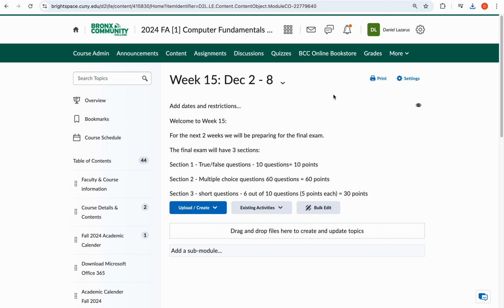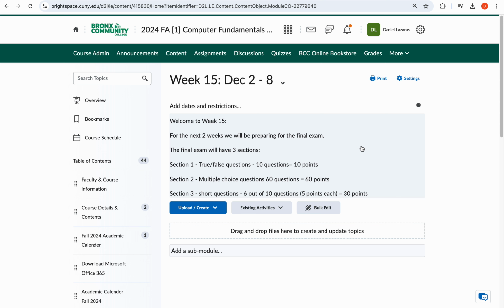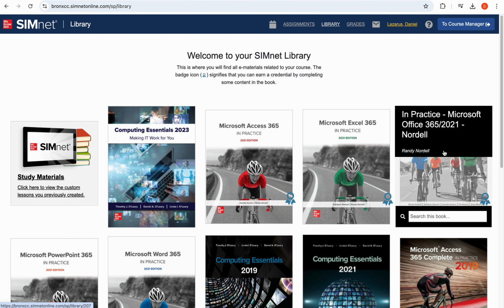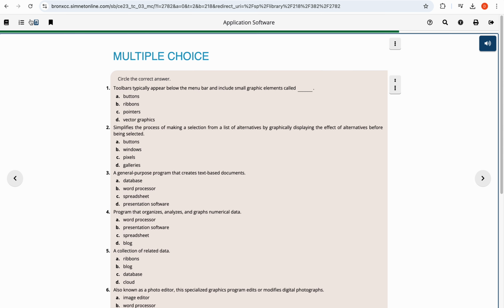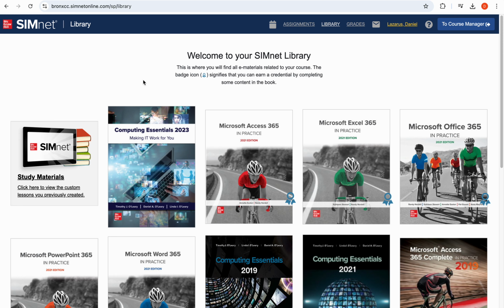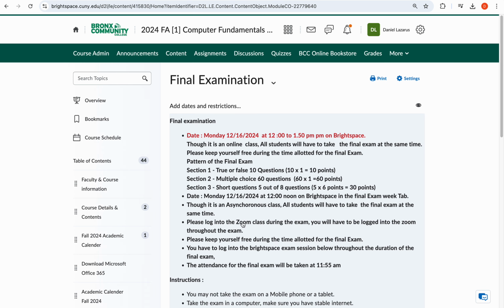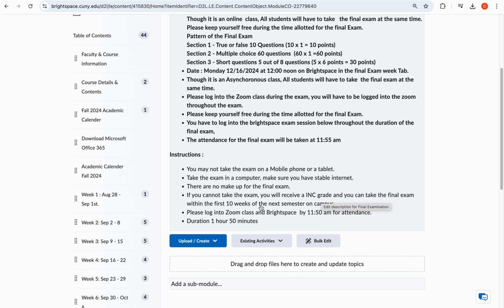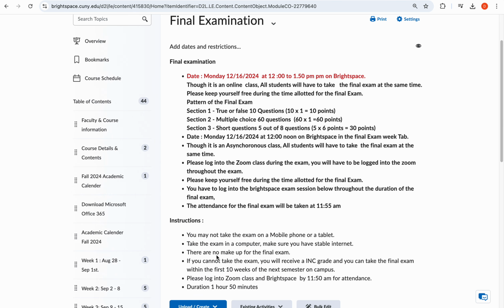Week 15 & 16